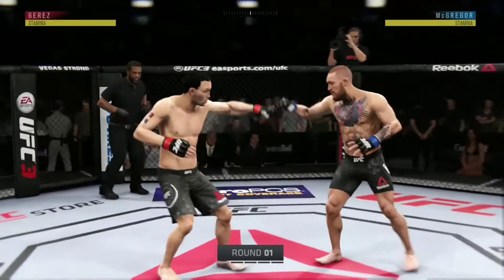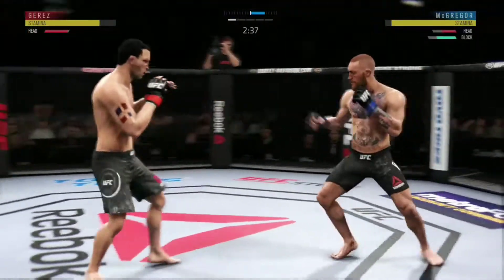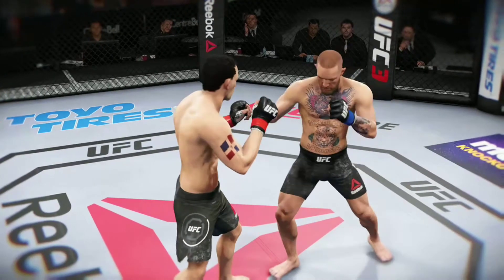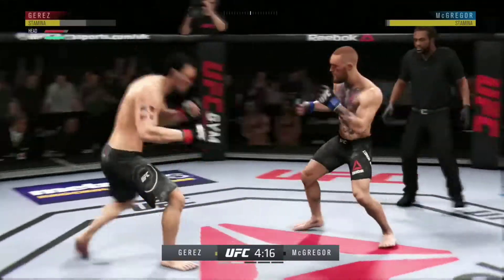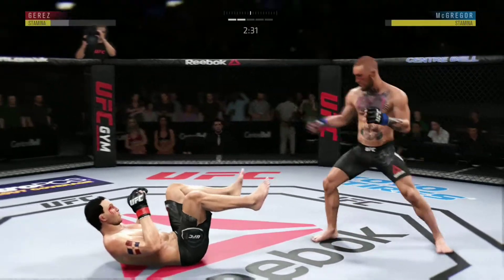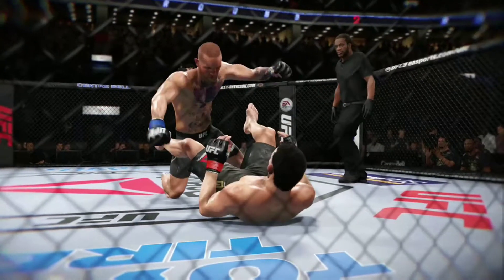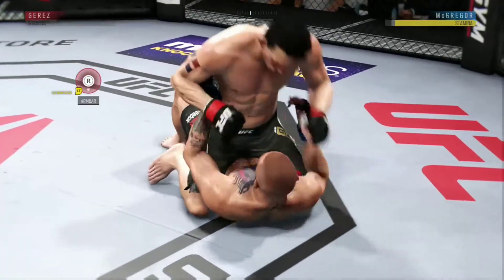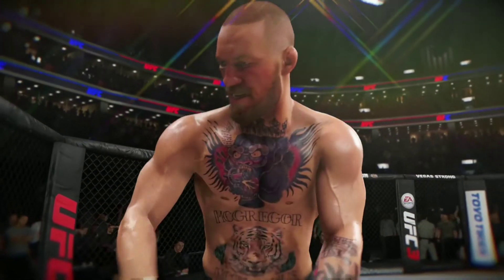UFC 29 Jose Gerez Vs Connor McGregor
Title Defense